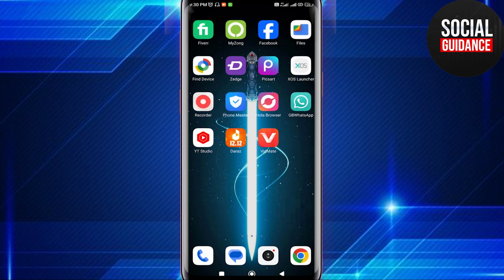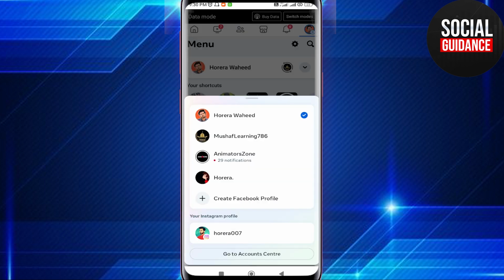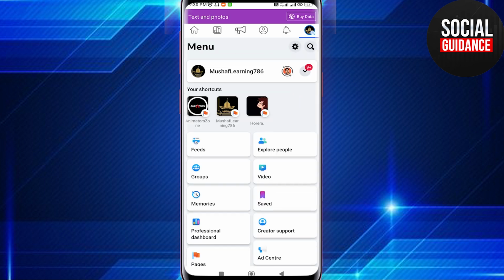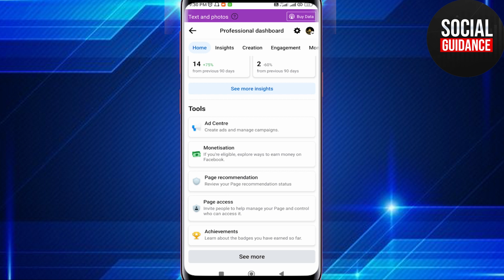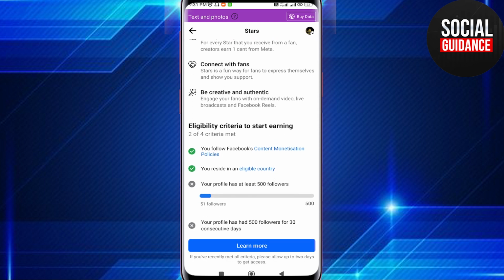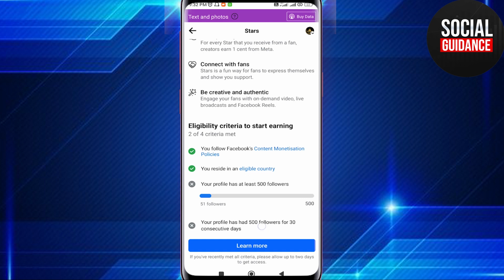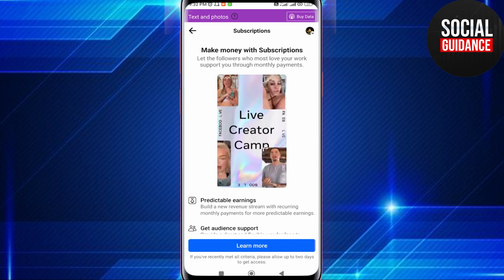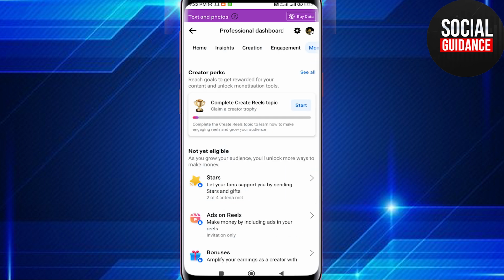How To Apply Monetization To Facebook Page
Discover the essential steps on How To Apply Monetization To Facebook Page in our latest tutorial. Learn how to monetize your Facebook content effectively, from setting up your page to meeting eligibility criteria. This guide simplifies the process of applying monetization to your Facebook page.